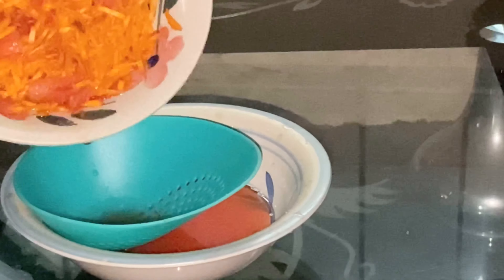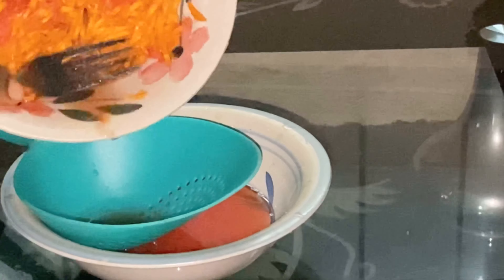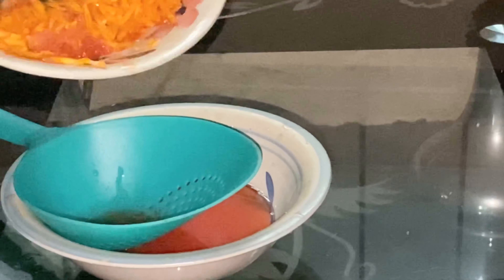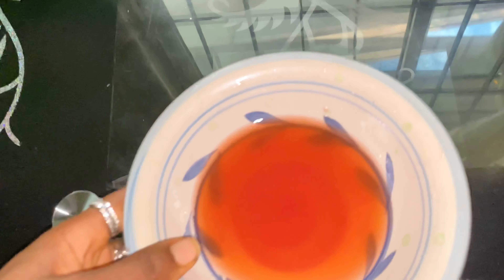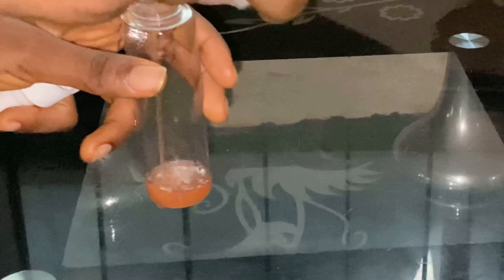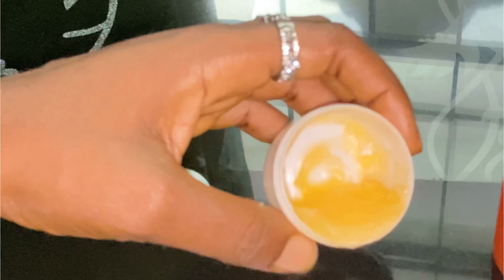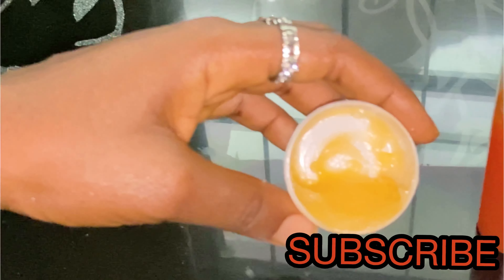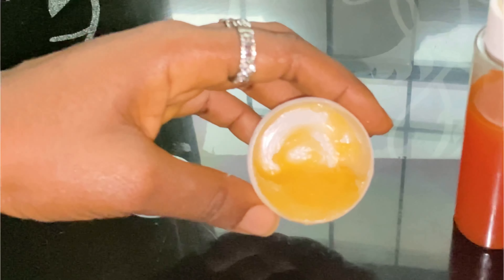How To make Natural Facial Toner and Face Cream for Dark spots,Dark circles,wrinkles and Blemishes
Hey loves.Thank you for watching.This video Is About how to make Fruit face Toner and face cream.which is very good for the skin with lots of Healthy benefits.So please do well to Subscribe so that you will be the first to be notified when l upload New videos

Uploading Schedule
I will be uploading Twice Every week

Camera
iPhone 11promax

Lightning
Natural Sun light